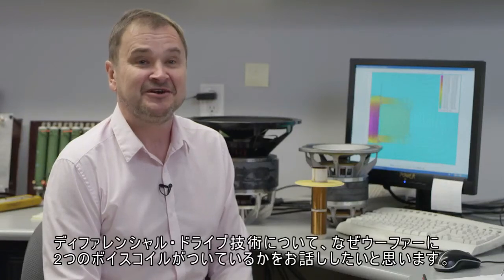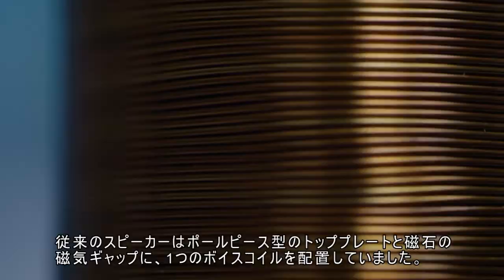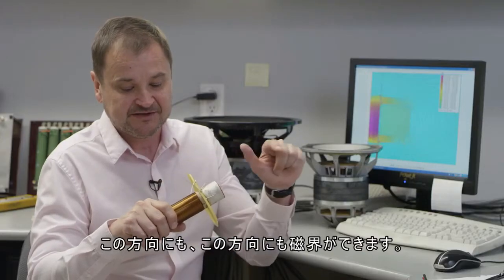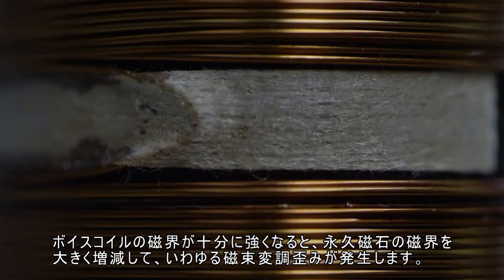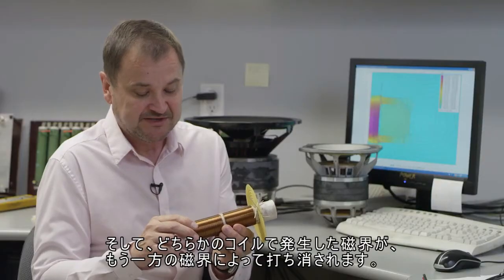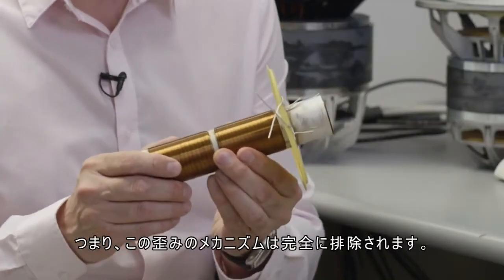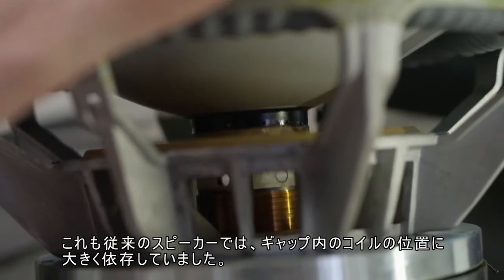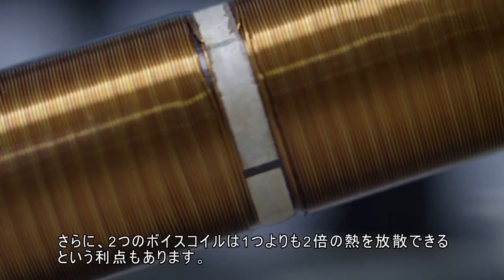ディファレンシャル・ドライブの仕組み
Paradigm PERSONA９H、7Fに採用している、ダブル・ディファレンシャル・ウーファー・ドライバーについて、エンジニアリング・ディレクターのOleg Bogdanovが動作原理を説明します。